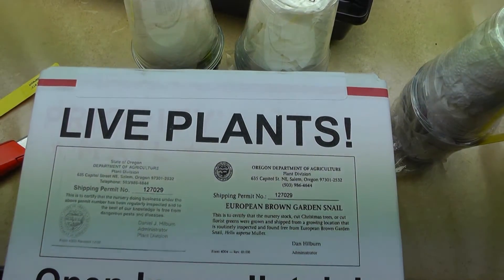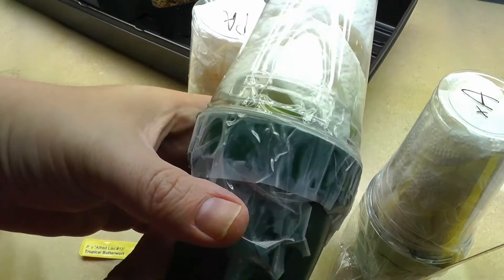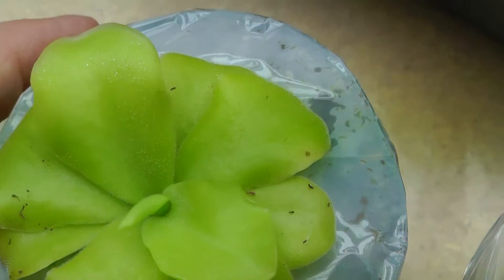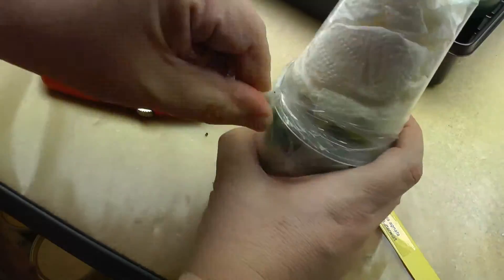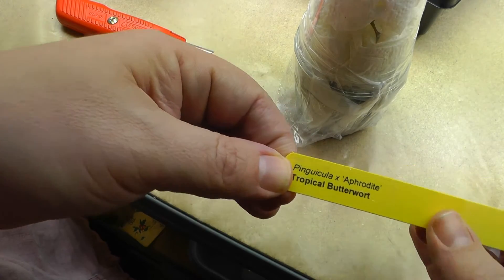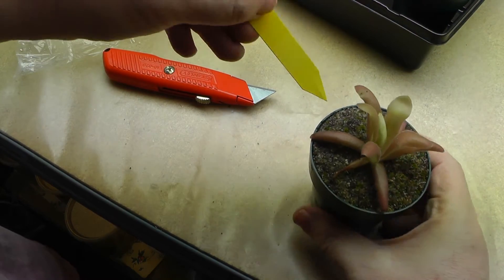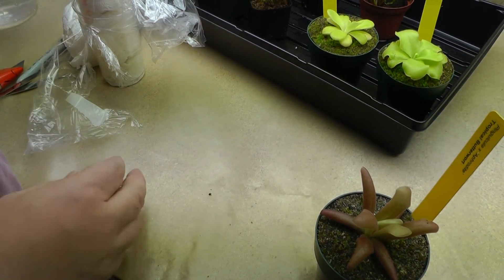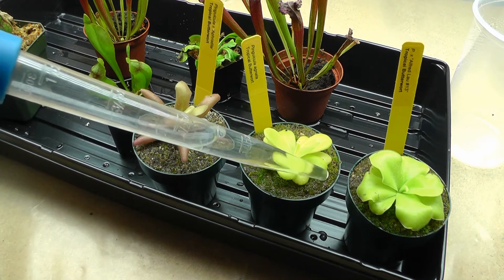Carnivorous Plants UNBOXING - Pinguiculas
Carnivorous Plants Book - The BEST

I highly recommend them!